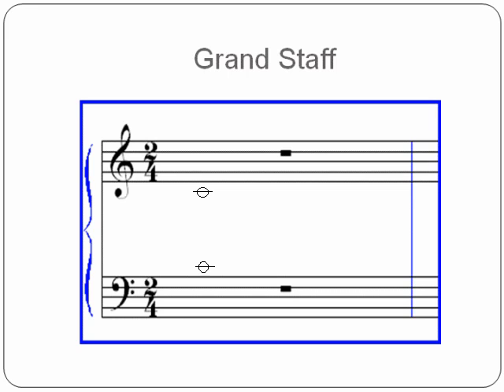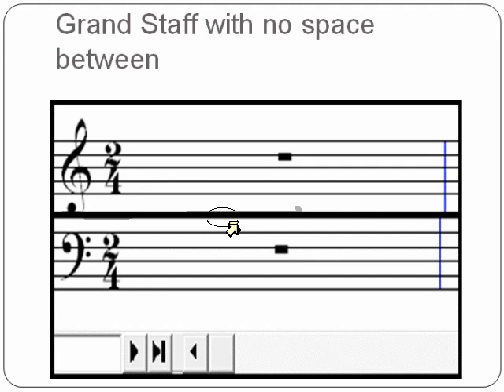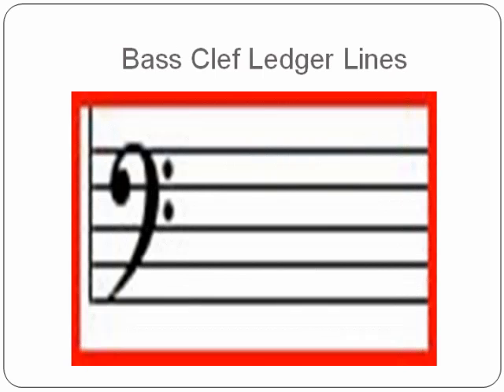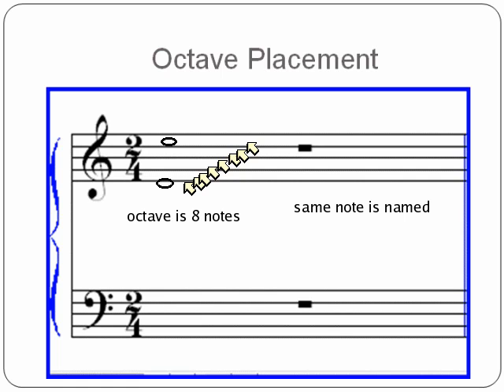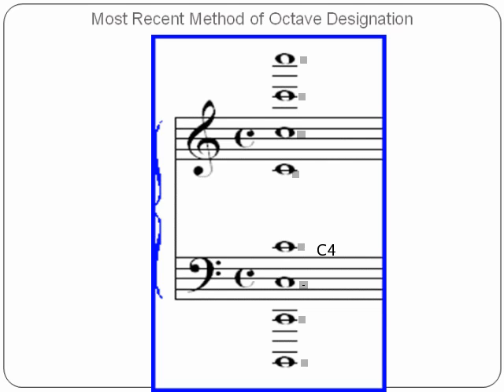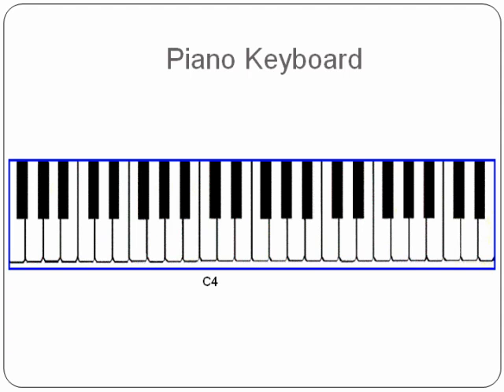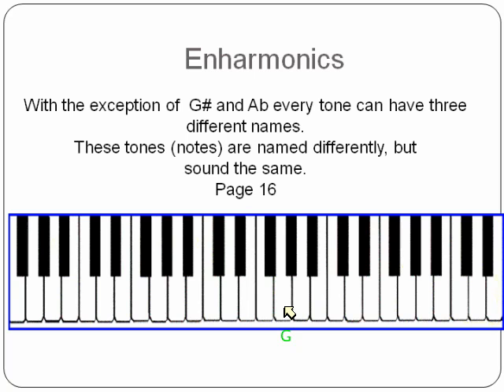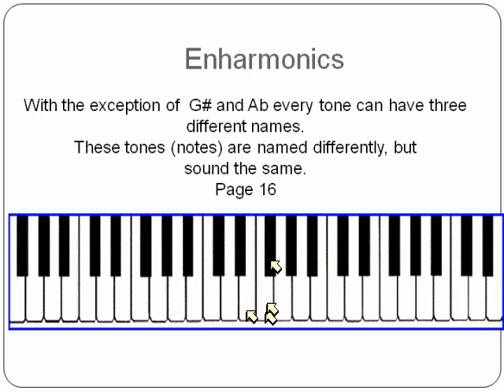MUSI 1301 Chisholm Lesson 2 WIMBA Archive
MUSI 1301 Lesson 2 WIMBA Archive    Audio does not begin until  the 17 minute marker in the presentation.
In the most recent assignment 2.3, I am asking that you use the octave designation method at the BOTTOM of page 17 in the text, not the top as the WIMBA archive says.